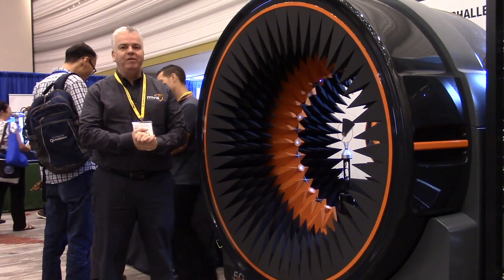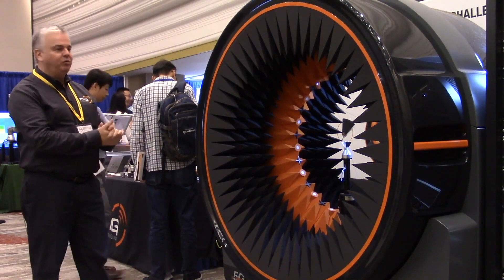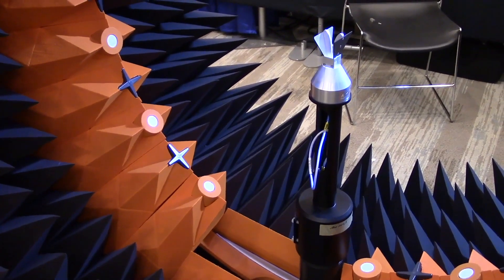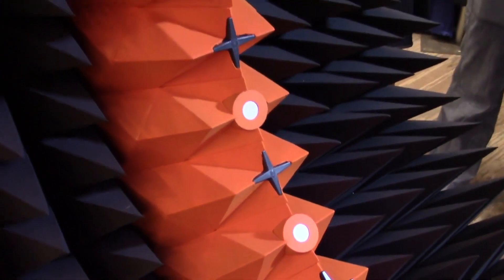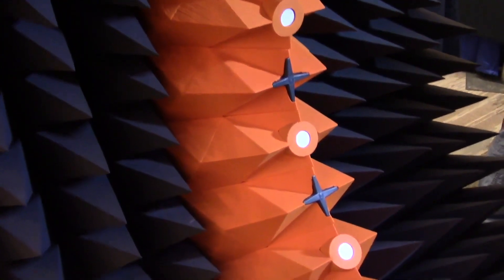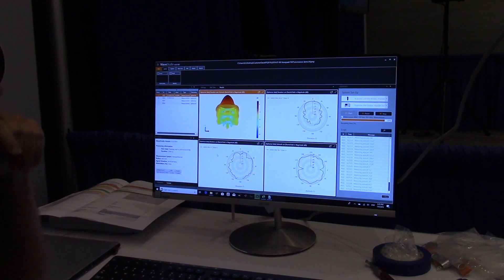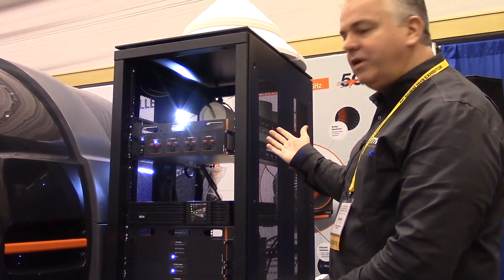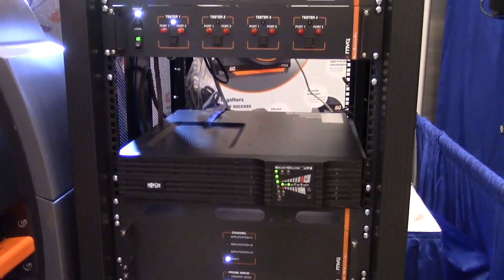MVG StarLab 50 GHz OTA Tester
MVG StarLab 50 GHz OTA Tester at the 2019 IEEE APS conference in Atlanta.